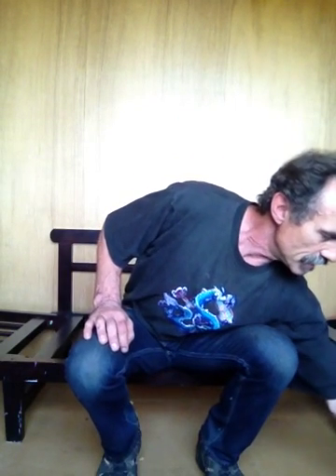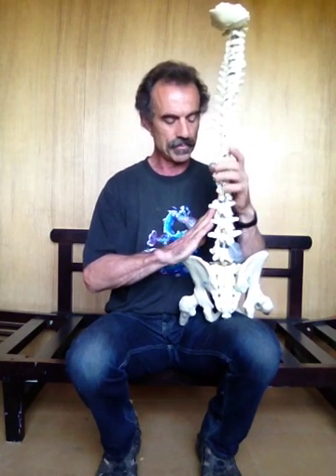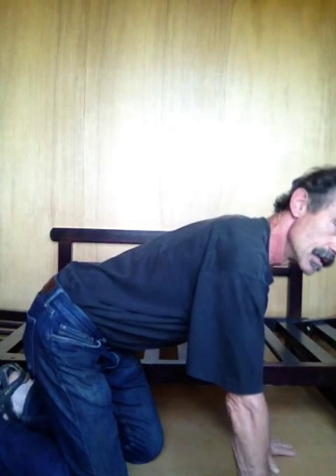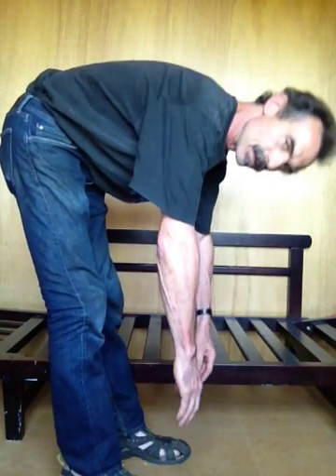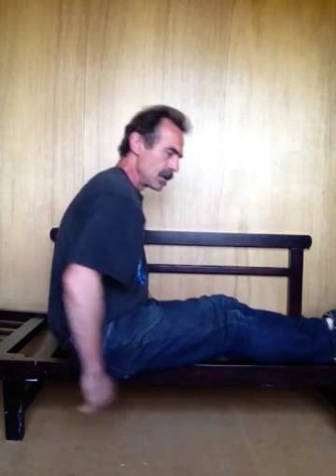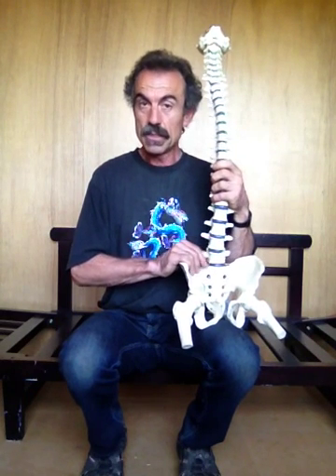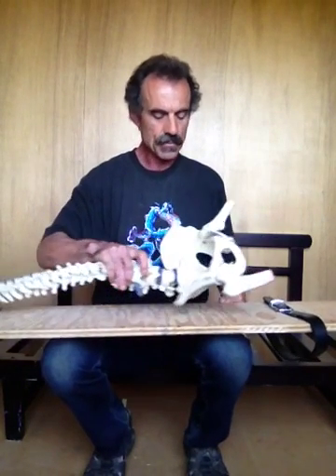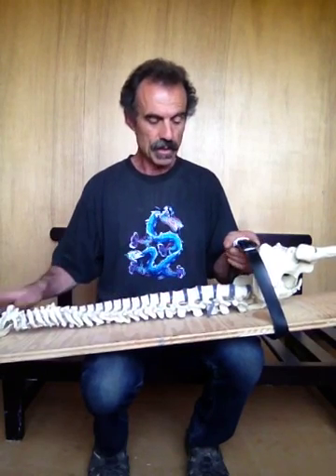Low Back Osteopathic Self Treatment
Self Treatment exercises for your low back from Osteopathy